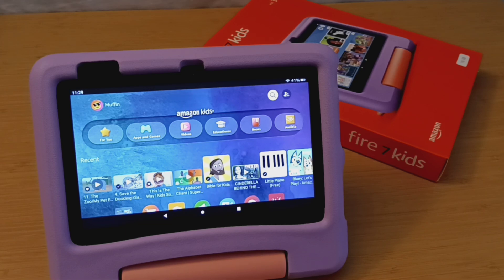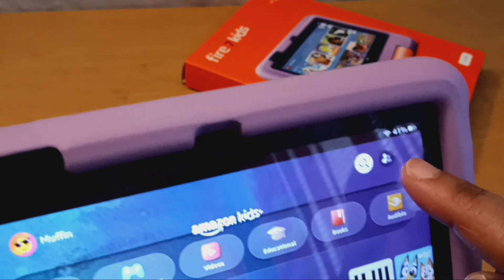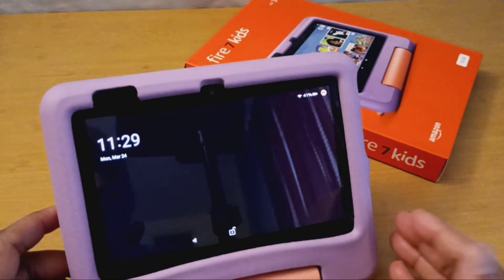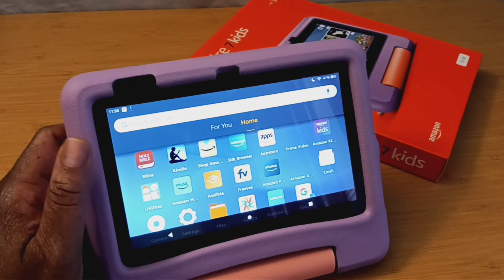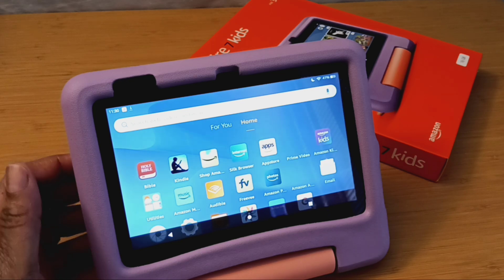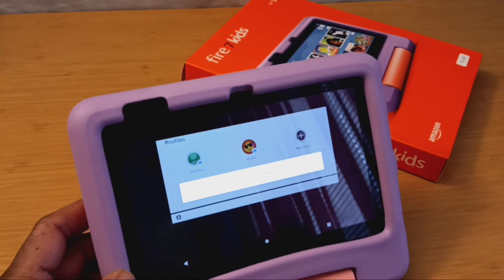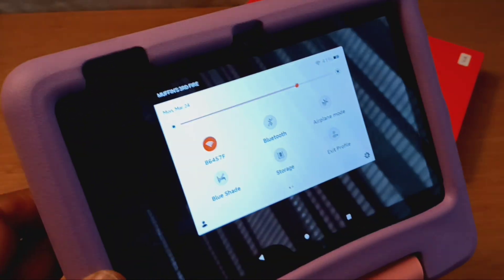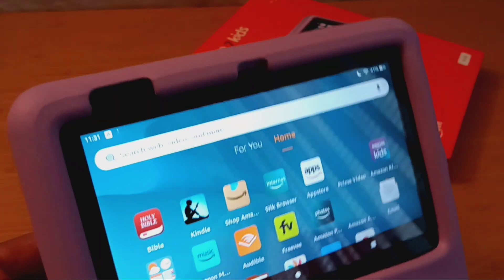Fire Kids Tablet Profile Switch Tutorial – Watch Movies, Apps & MoreTutorial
Use Your Fire Kids Tablet as an Adult | Quick Profile Switch Tutorial
These instruction are for the 12th generation - 2022 model

Want to switch your Fire Kids Tablet from a child profile to an adult profile? In this quick and easy tutorial, I’ll show you exactly how to do it step by step! ✅